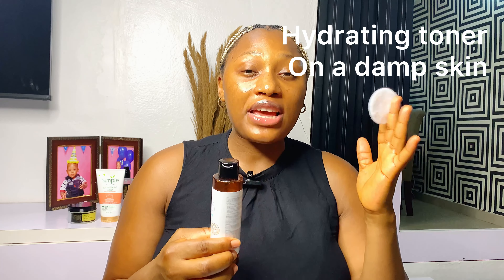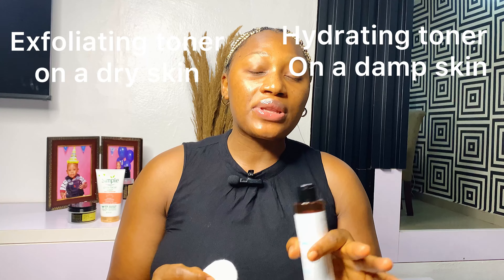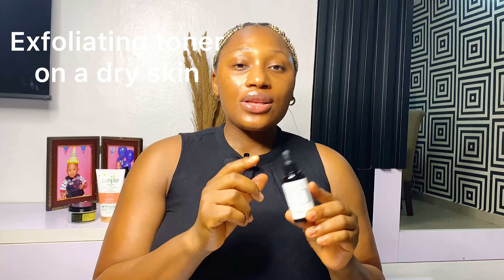HOW TO LAYER SKINCARE PRODUCT AS A BEGINNER FOR A SMOOTH GLASS SKIN | MORE TIPS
Hey guys in todays content it's all about how to layer your skincare rightly to achieve smooth glass skin.
It's time to unlearn and relearn, so your skincare product can absolutely work for you.
You don't need to have this products, it's just an illustration
Absolutely beginner friendly for a brighter, more radiant skin

00:00 Why you are not glowing
01:23 Dry skin vs damp skin
02:19 introduction
03:01 point 1
05:18 point 2
06:08 point 3
07:34. Point 4
08:31 point 5
09:57 point6
11:10 bonus
13:04 outro

Tags : how to apply your skincare products correctly
How to layer your skincare product
The right method to applying your skincare products
Glass skin routine
Flawless skin routine

@simple beauty prod